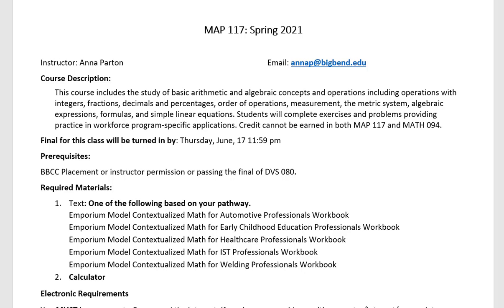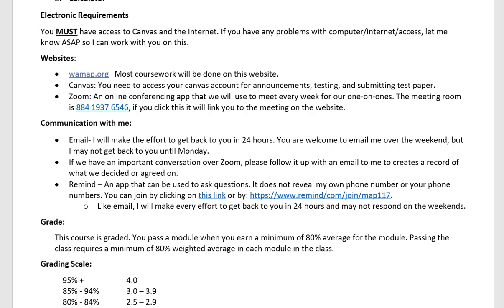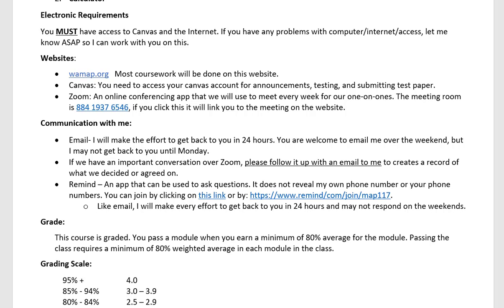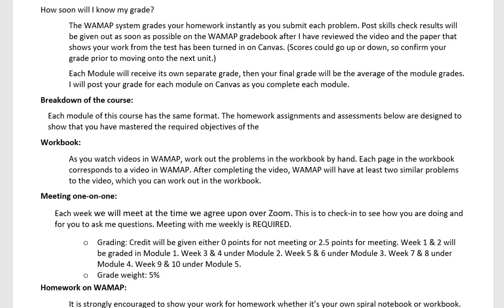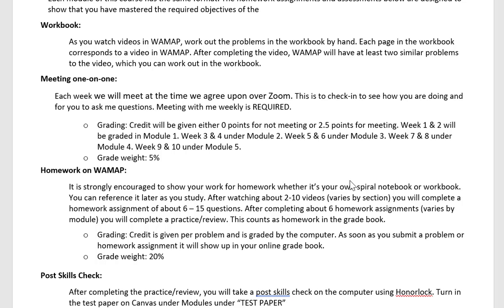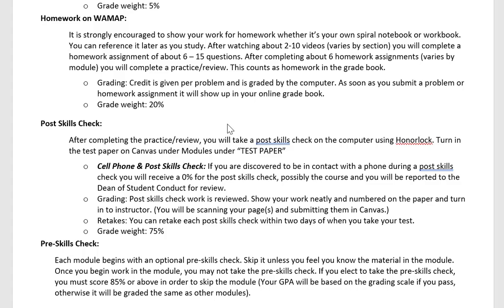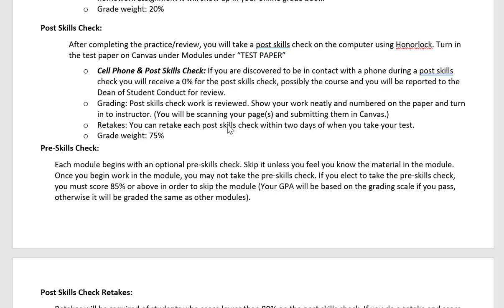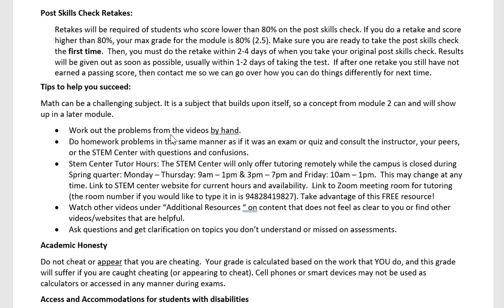MAP 117 Syllabus Part 1